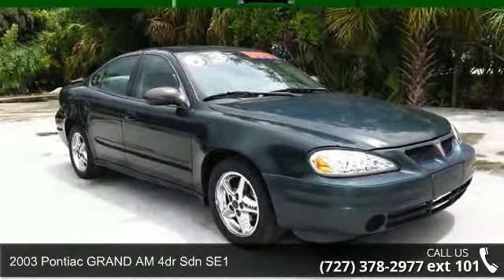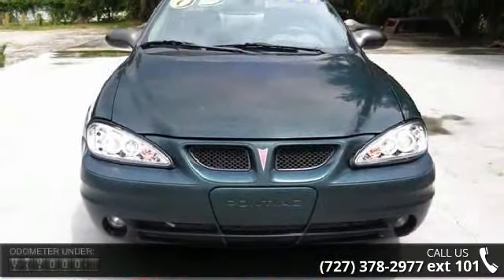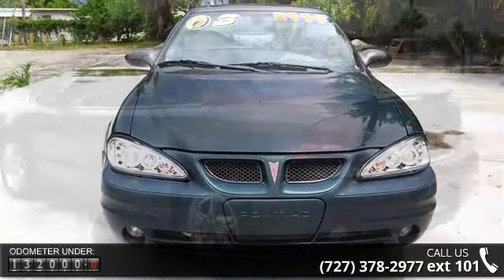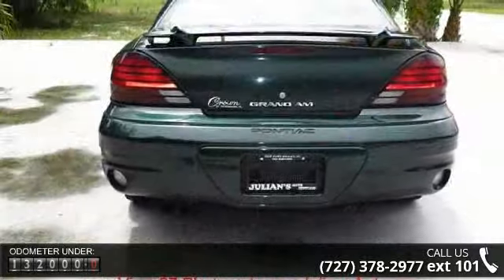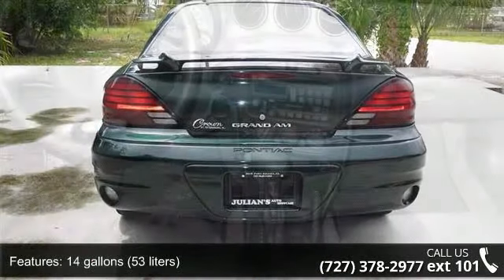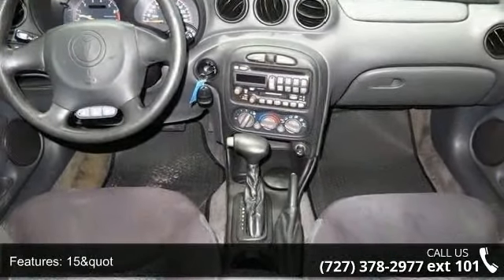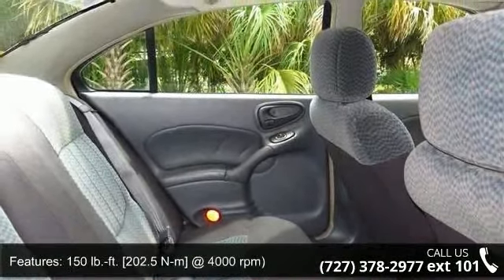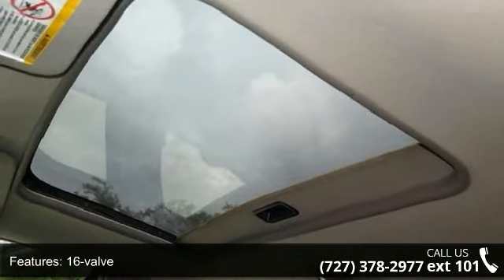2003 Pontiac GRAND AM 4dr Sdn SE1 - Julians Auto Showcase...